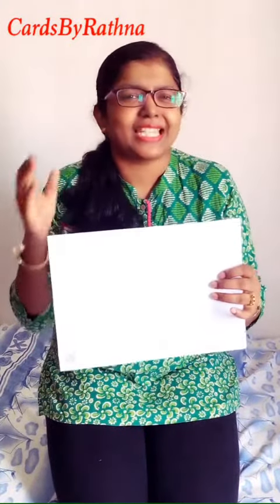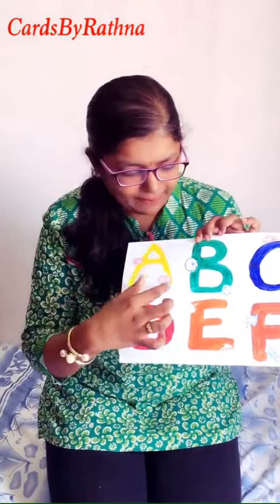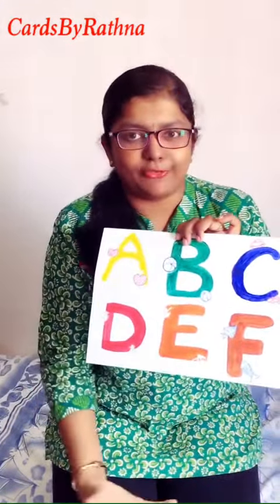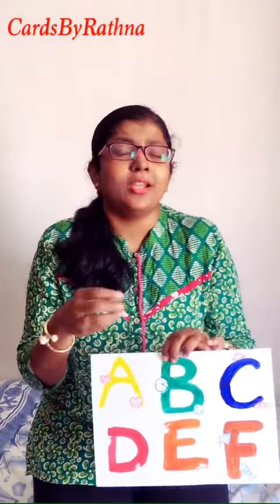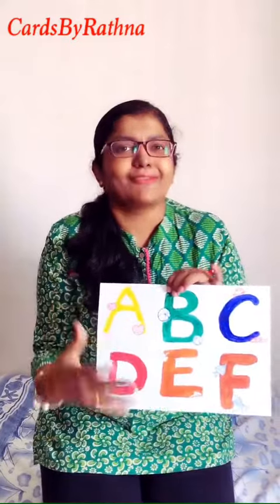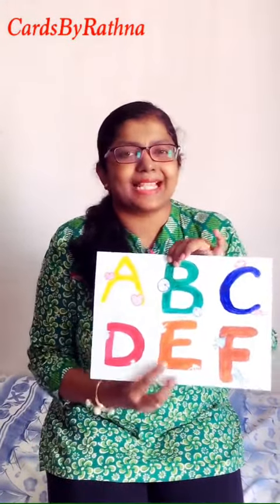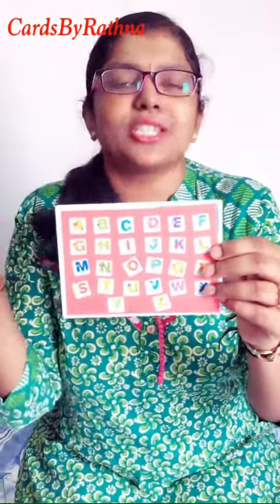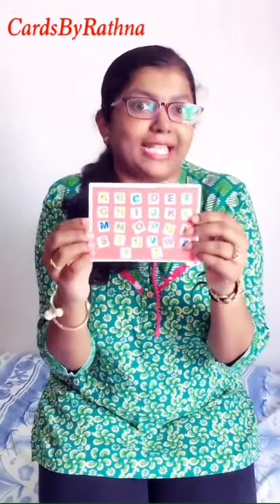Bookmarks & Painting Alphabets | Cards by Rathna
Making your own bookmarks is very easy | Cards by Rathna